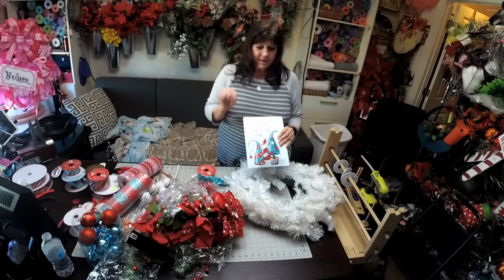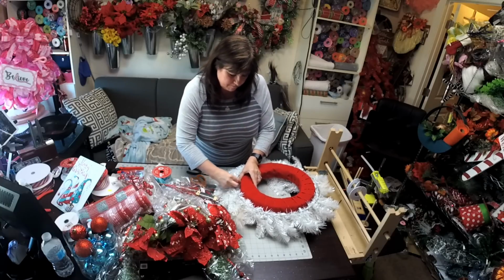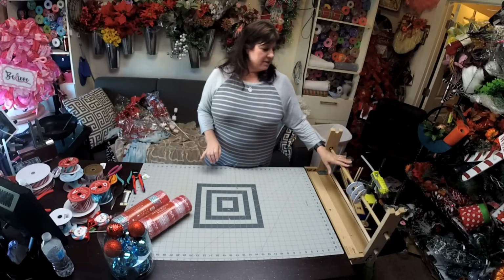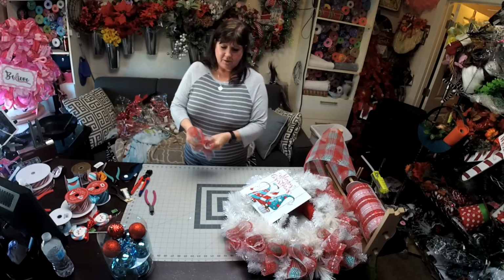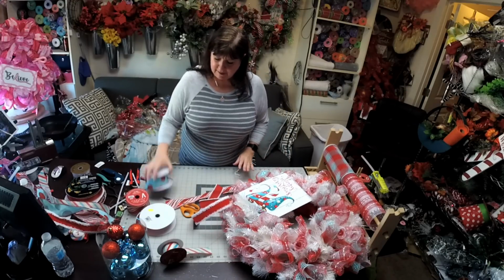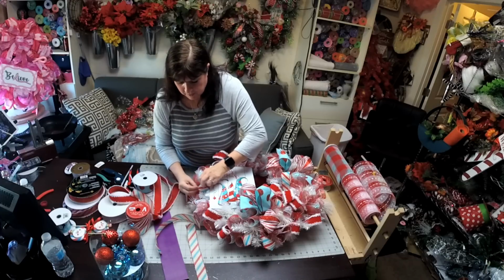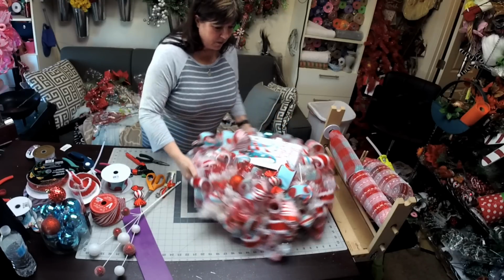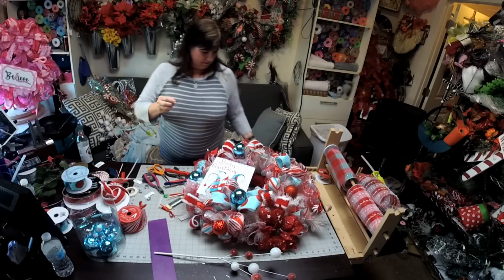White pine Christmas Turquoise and Red Wreath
Method Ruffle
Ruffles cut 30in

Ribbons cut at 12 In

~2.5 in  Red with snow border
~2.5 in Turquoise and red ribbon. Ribbon ribbon Trendy Tree
turquoise ornaments

Metal Hole Punch make a beach wreath poof with ruffles Jute mesh and fabric mesh